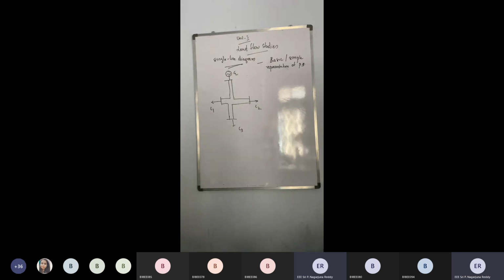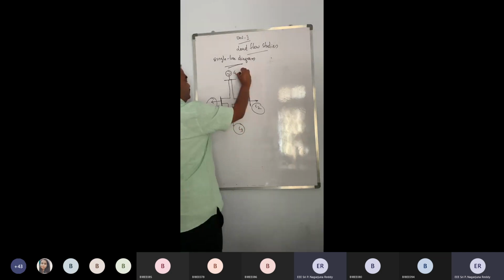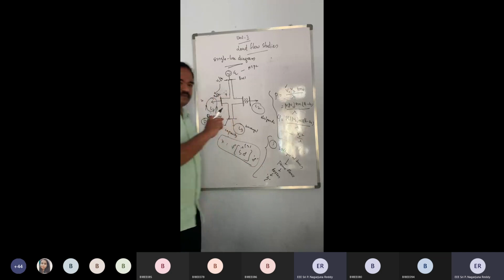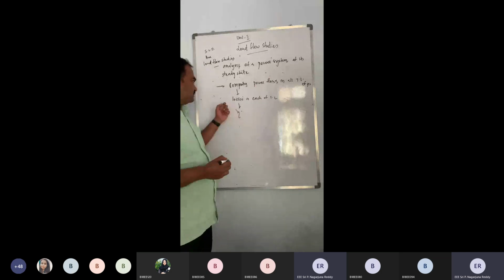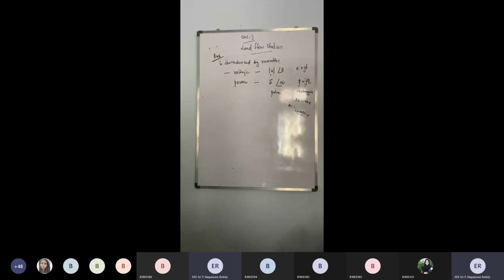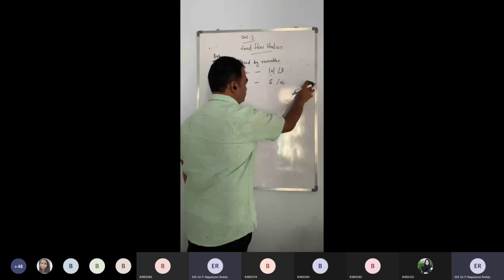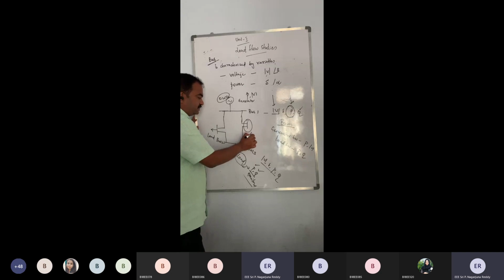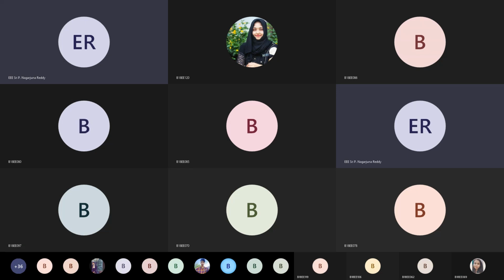U1L2 Introduction to load flows and types of buses